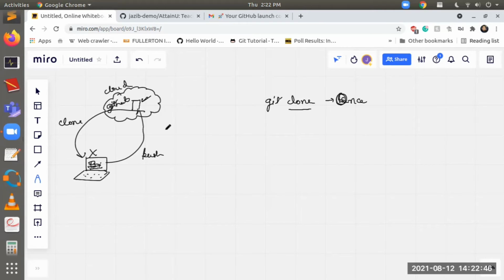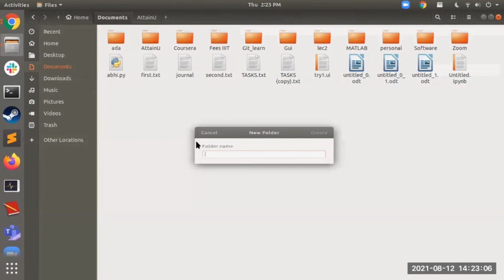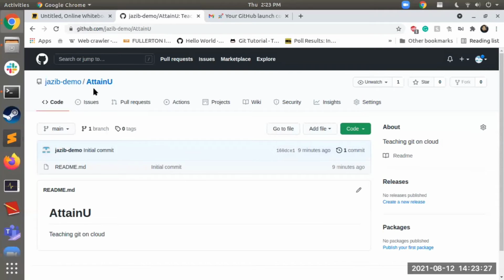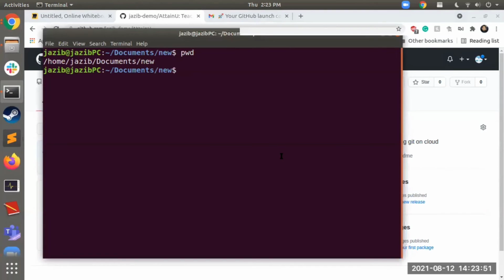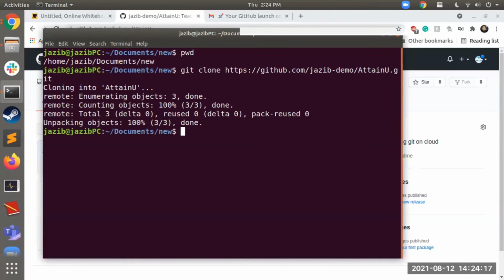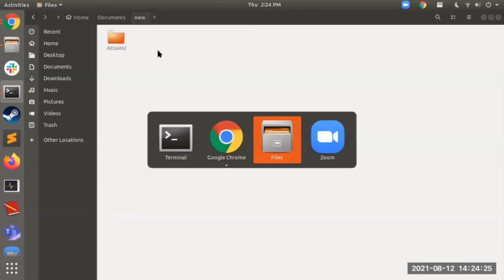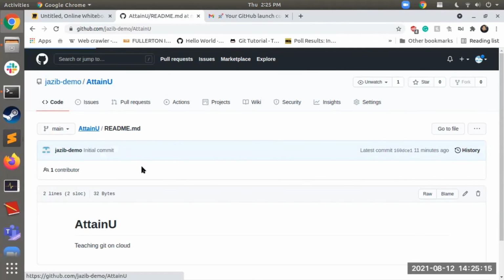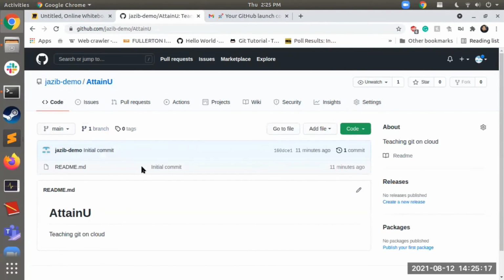Lecture 10 - Git Cloning | Basics of Terminal & Version Control | AttainU Open Course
Lecture 10 - Git Cloning
Lecture Duration: 05:37 mins
Total duration: 1 Hour 21 mins

Instructor: Jazib Mahmood
AI/ML Researcher in Computer Vision Domain, at IIIT Hyderabad

Topics Covered: "Terminal", "Git Bash", "VCS", "Repositories", "Git", "commands"

For more such open courses & free live lectures by industry experts check out